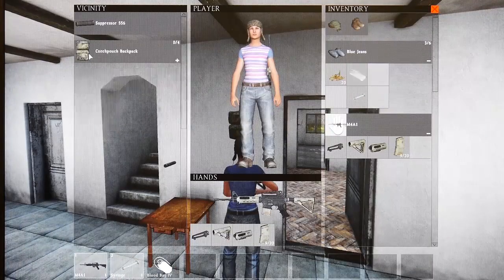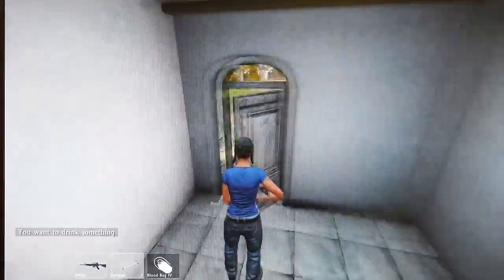DayZ - Dean Hall zeigt die Stand-Alone-Version (gamescom-Gameplay)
Dean Hall hat uns auf der gamescom die aktuelle Stand-Alone-Version von DayZ gezeigt und zahlreiche Gameplay-Szenen aus dem Zombie-Online-Spiel vorgeführt.